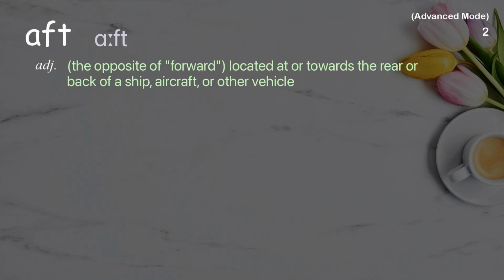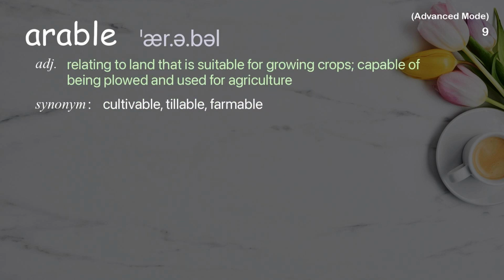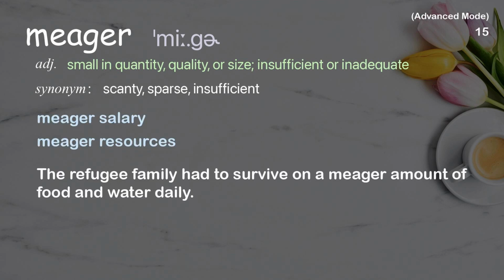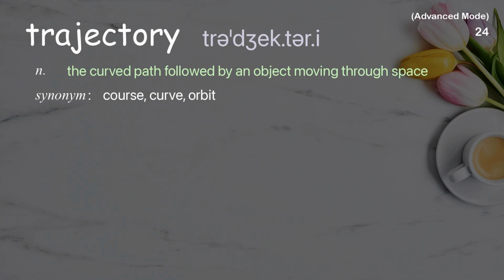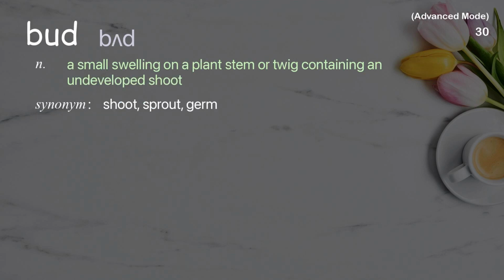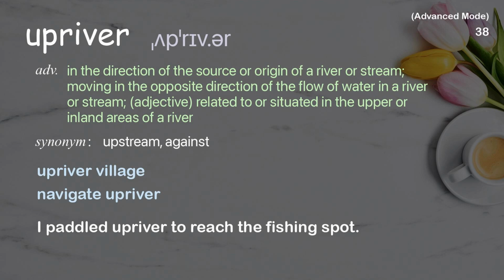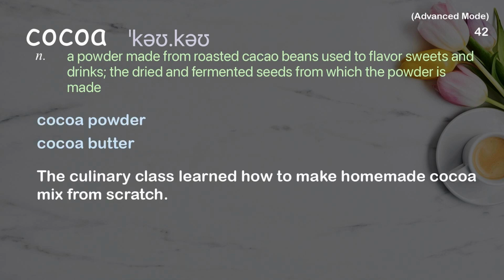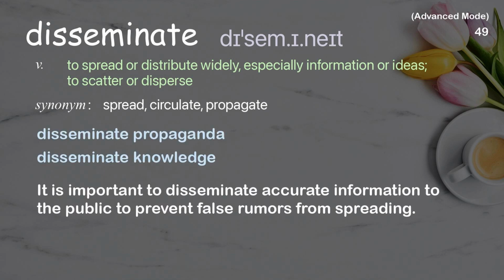53 Advanced Academic Words Ref from "Eleni Gabre-Madhin: A commodities exchange for Ethiopia | TED"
■PLEASE NOTE

■Reference Source
Eleni Gabre-Madhin: A commodities exchange for Ethiopia | TED Talk